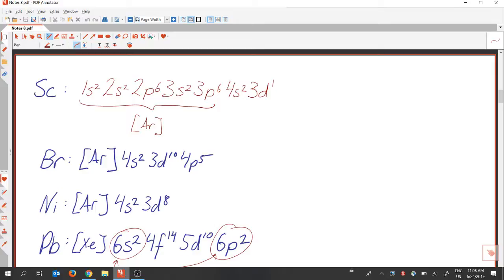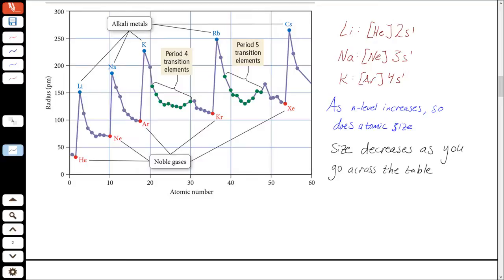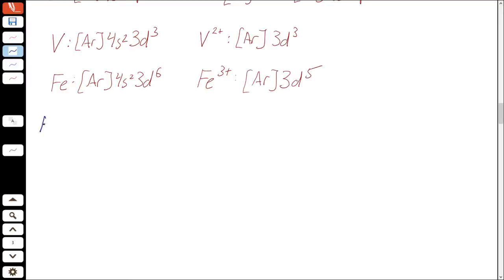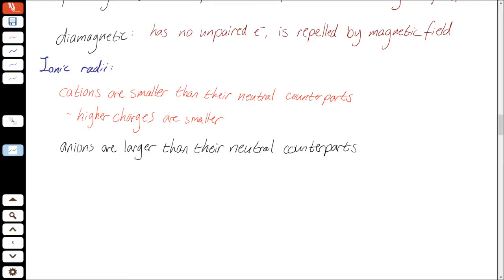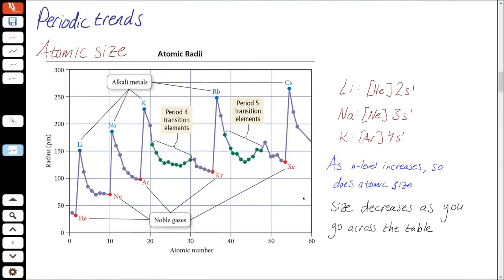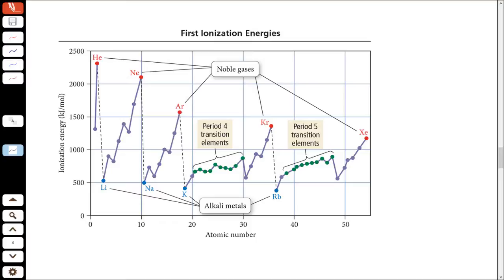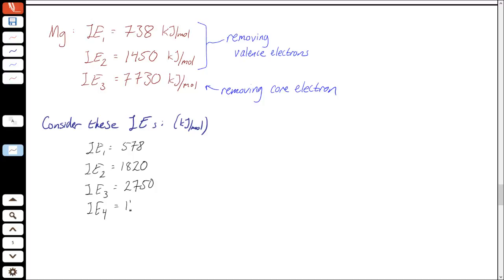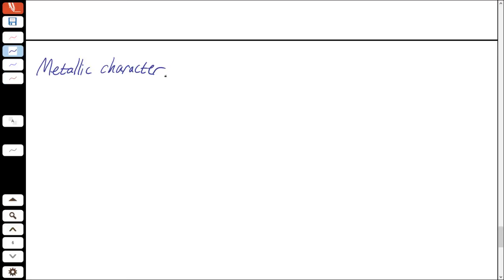CHM 121 - Periodic trends